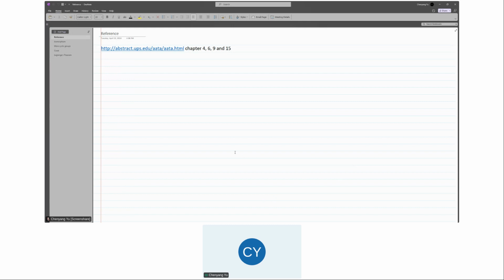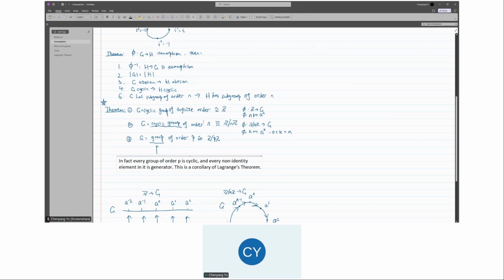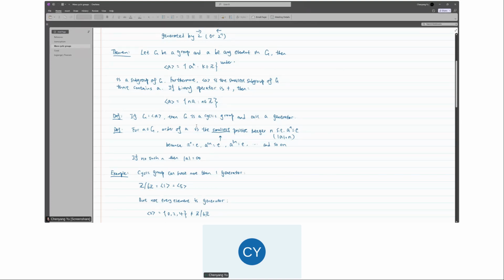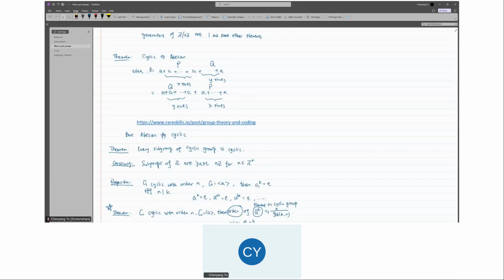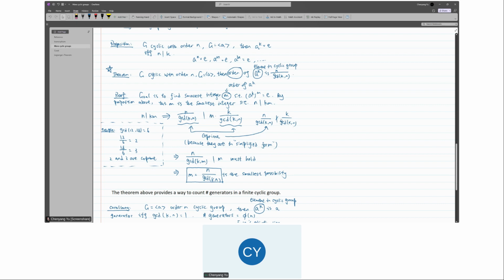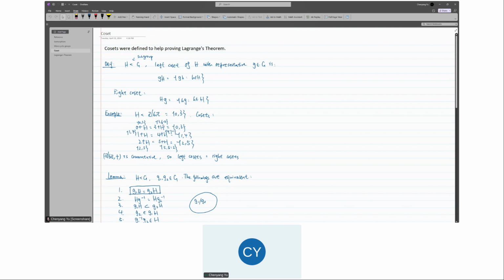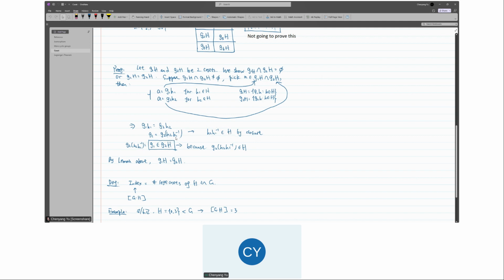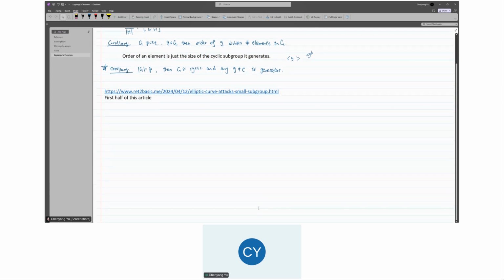ZK Hack Study Group – MoonMath Manual 2024 – Week 2 Part 2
In this video, the second part of ZK Hack's MMM Study Group weekly session recorded on 2024 April 25, @ret2basic covers the topic of Cyclic Groups to expand on the concepts covered in Chapter 4: Algebra.

This video, as well as all the content produced during ZK Hack Study Group – MoonMath Manual 2024, is referenced on the dedicated

And get involved with the community (and participate to Study Groups!) by joining the Discord